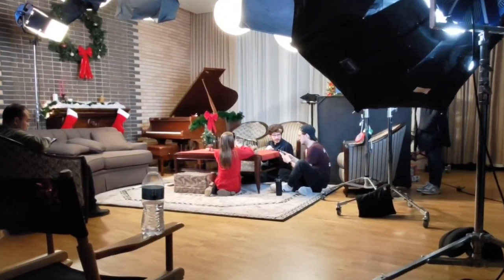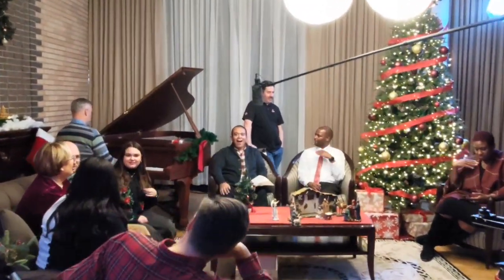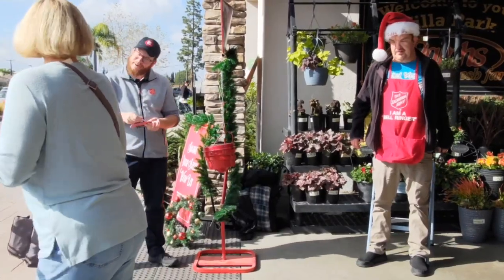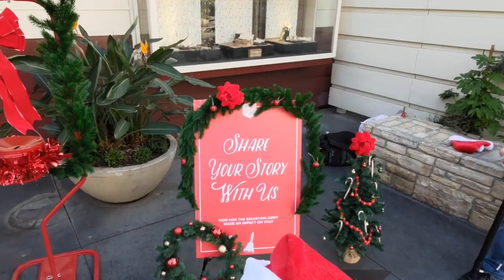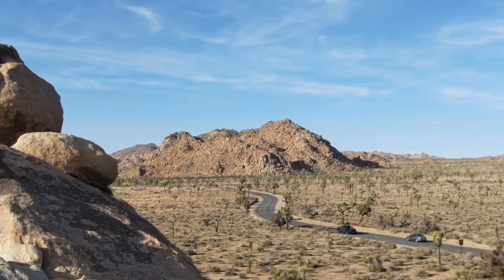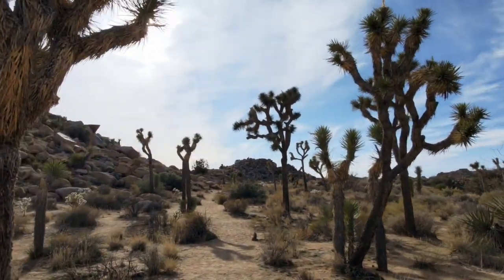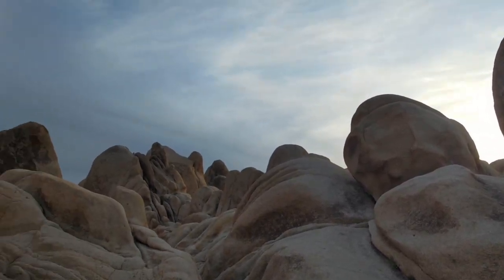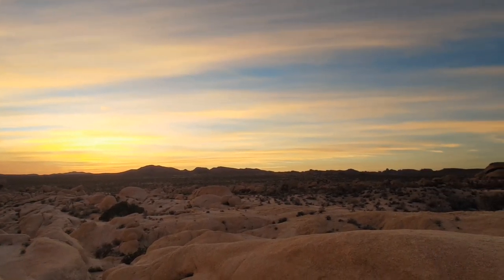Discovering the Salvation Army filmstudio in LA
Volonteering in The Salvationarmy filmstudio in Los Angeles for two christmas movies and travel to the Joshua Tree Nationalpark